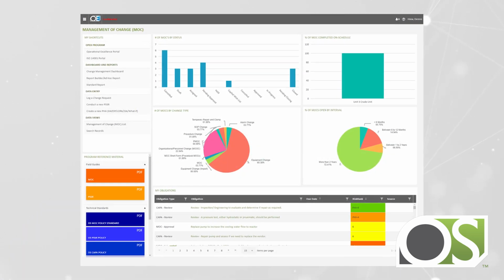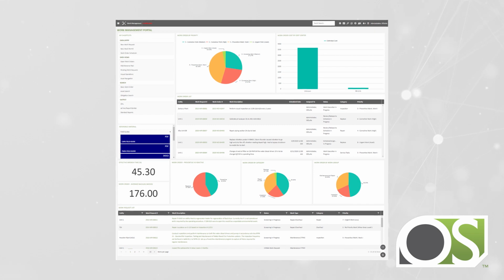Start Anywhere with OESuite®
Interoperable, user-friendly, and comprehensive. In this short video, Operational Sustainability® Vice President Thelma Kipe explains what we mean by start anywhere — and how, with our software platform’s flexible architecture purpose-built for heavy process industries, you can achieve Operational Excellence with OESuite®, regardless of the first pain point you need to address.